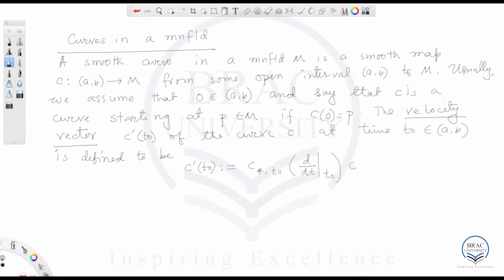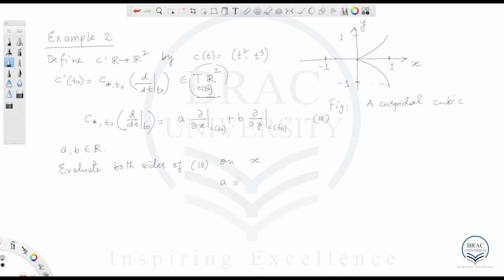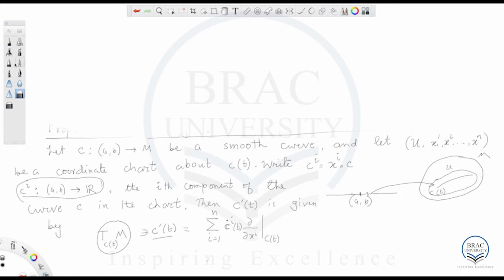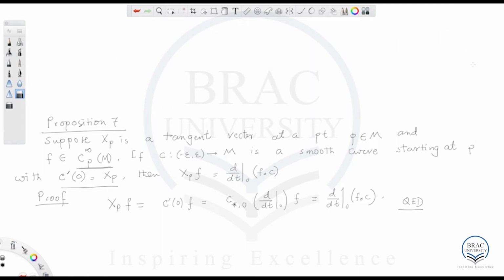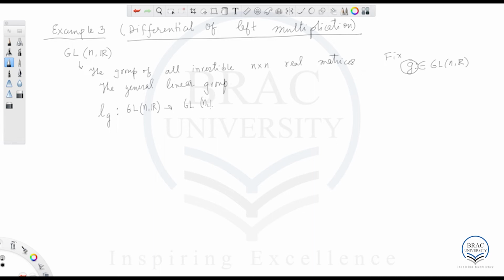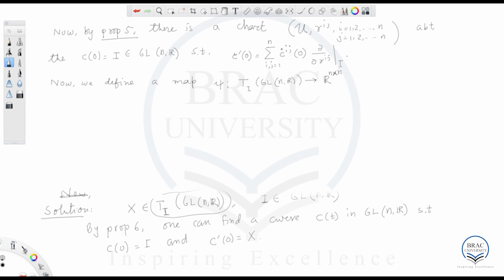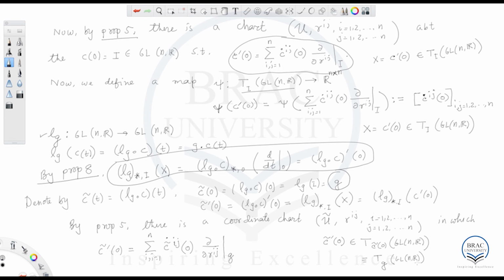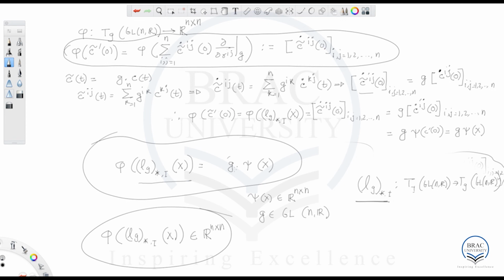MAT 313 LECTURE 6 PART 3